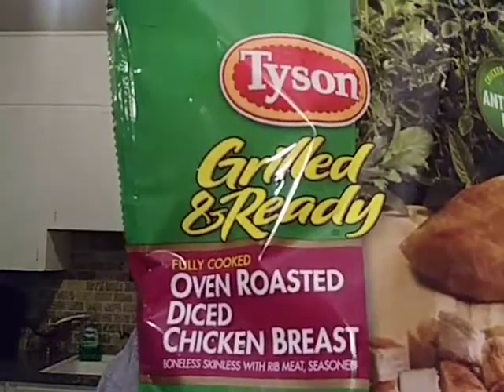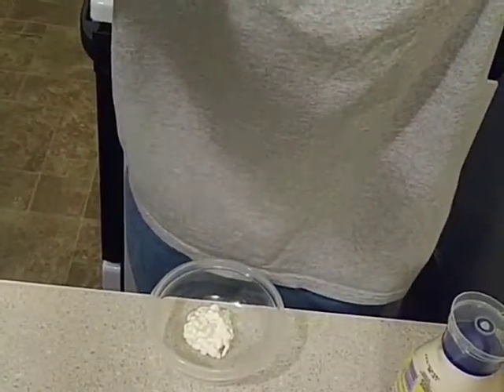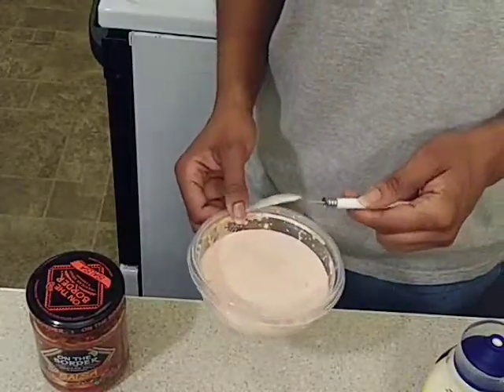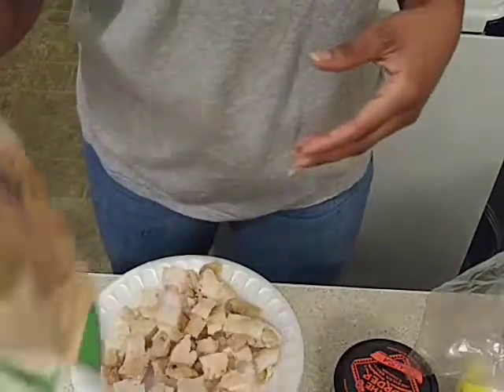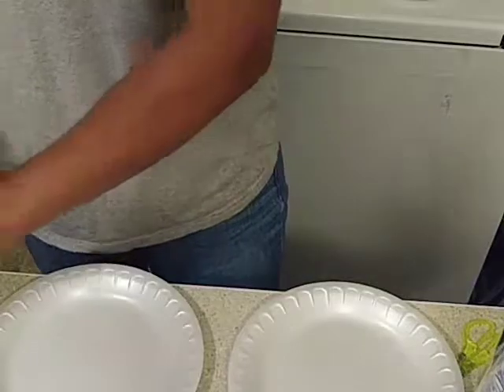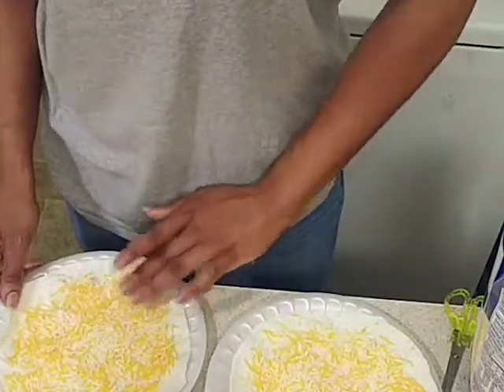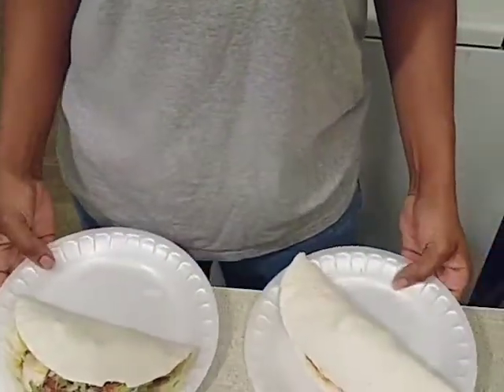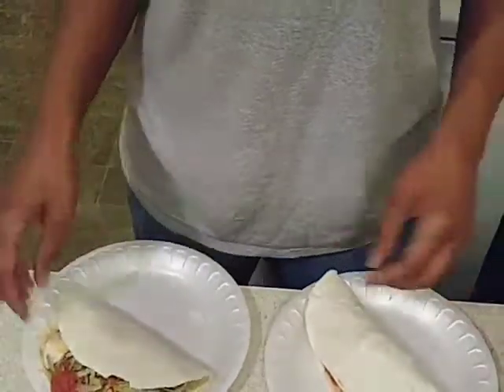Cooking vlog...( mexican chicken wrap )